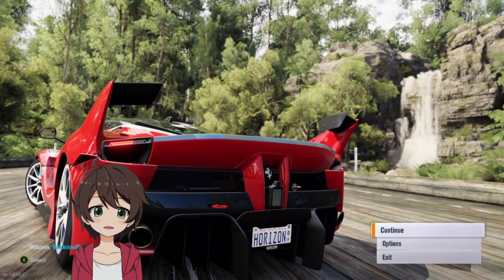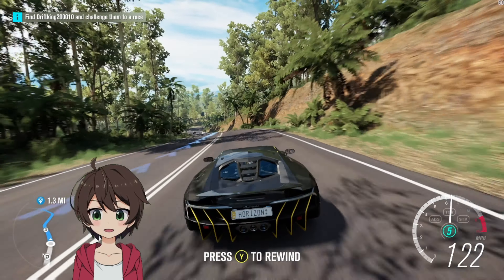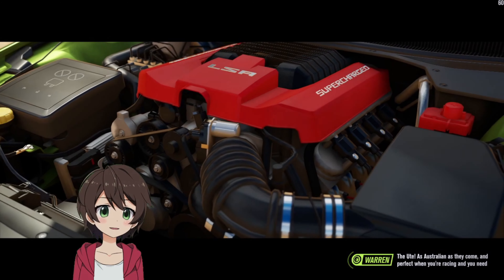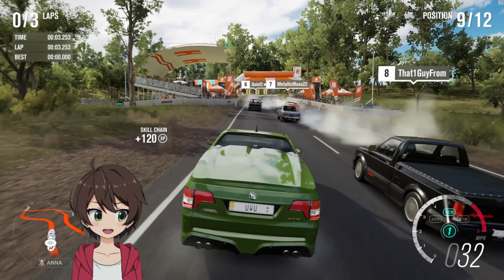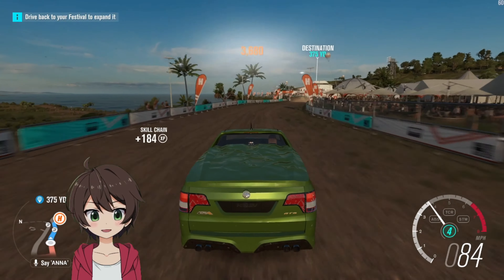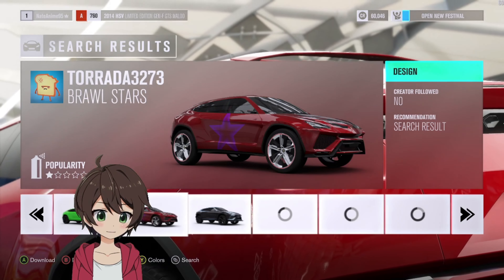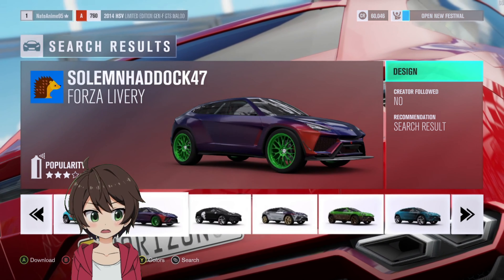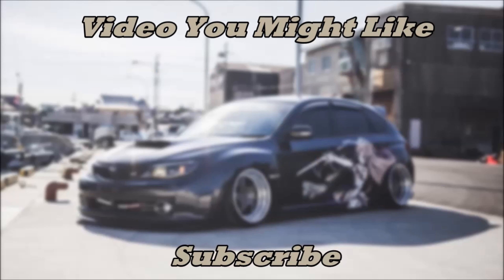Forza Horizon 3: First Time Playing!!!